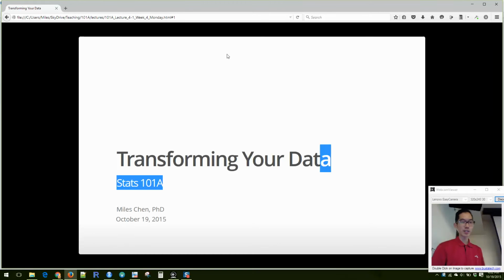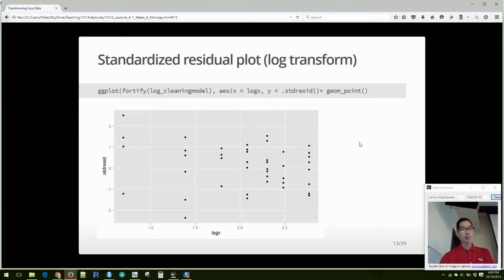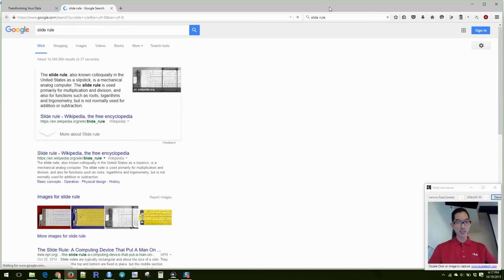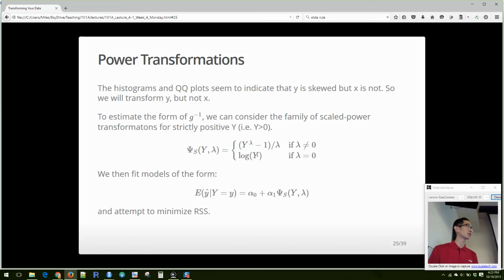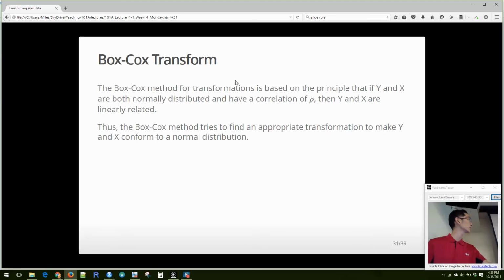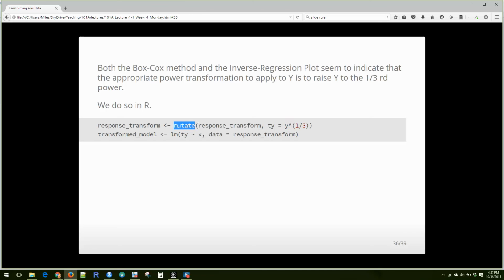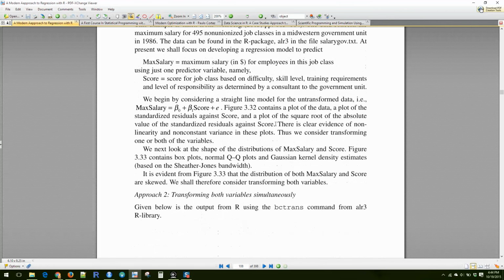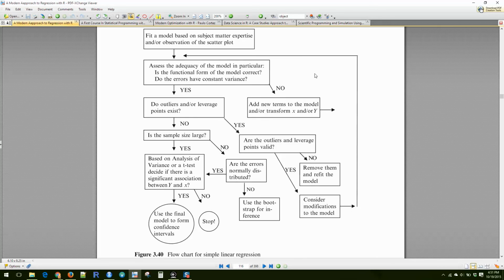Stats 101A Lecture October 19, 2015